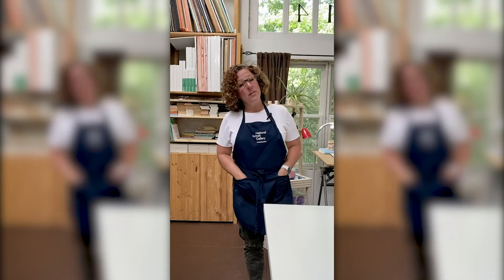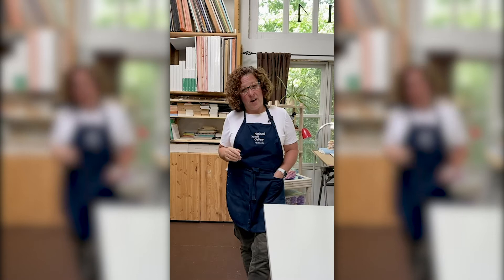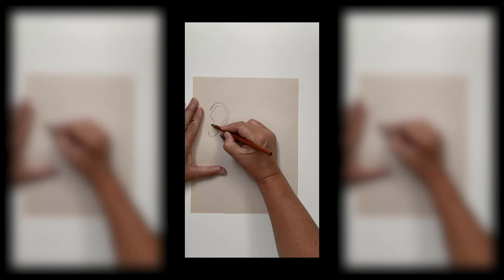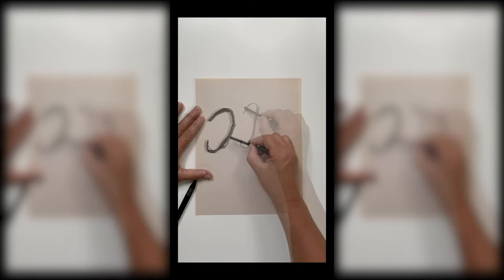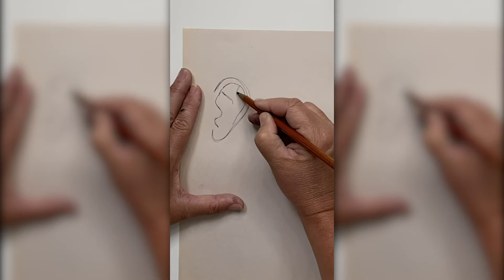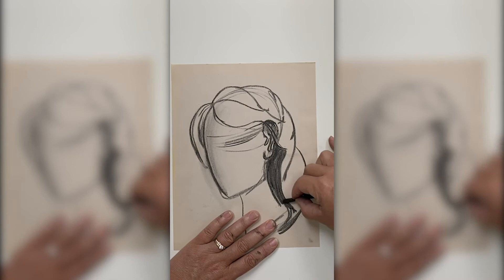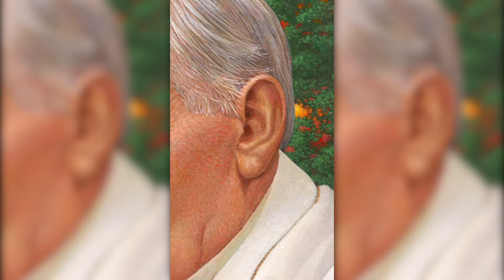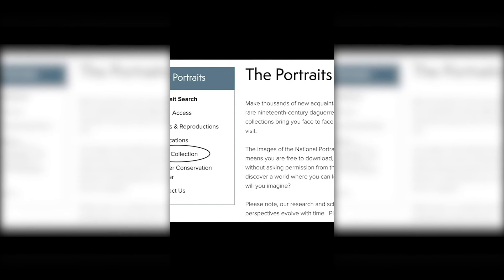Ears and Hair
In a series of lessons on drawing details of the face, artist Jill Galloway takes you through easy lessons on drawing the ears and hair.